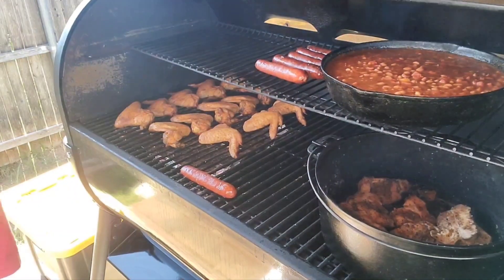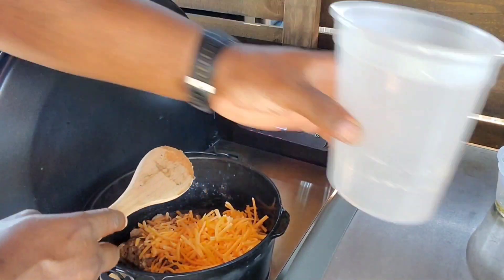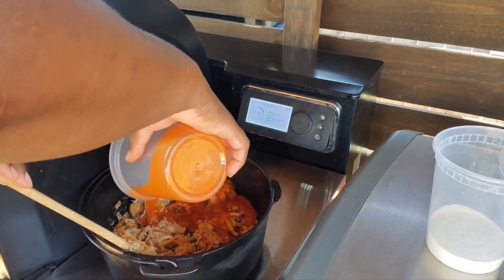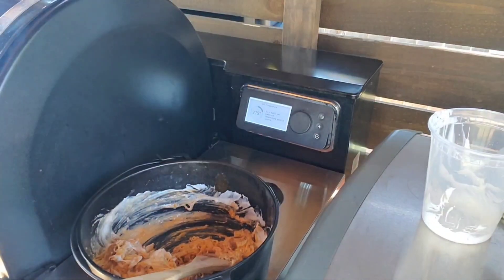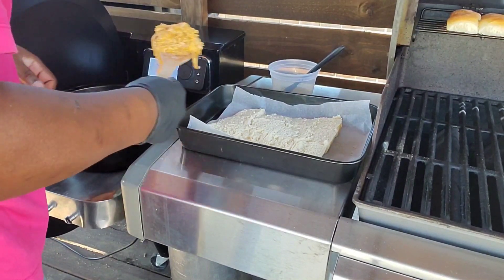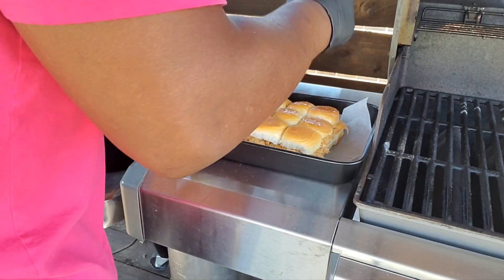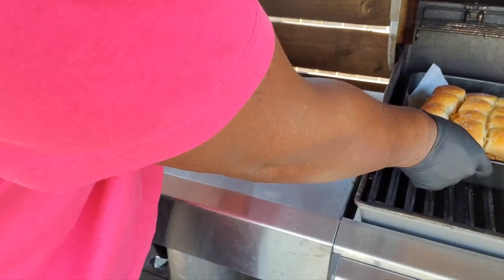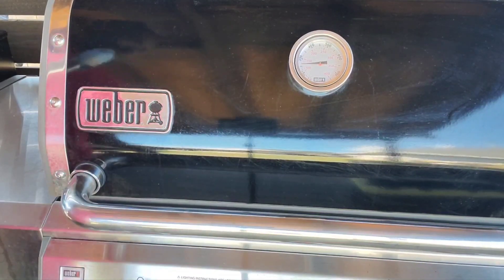Buffalo Chicken Sliders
Buffalo Chicken Sliders. Smoked chicken thighs combined with Cheddar cheese Buffalo sauce and Ranch dressing on Hawaiian Rolls.